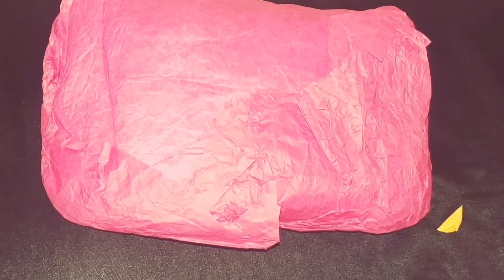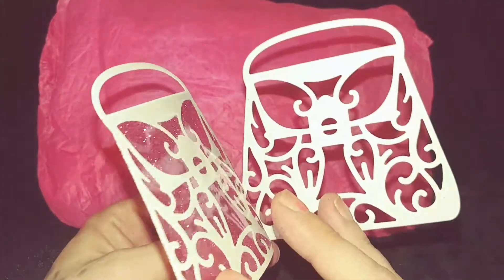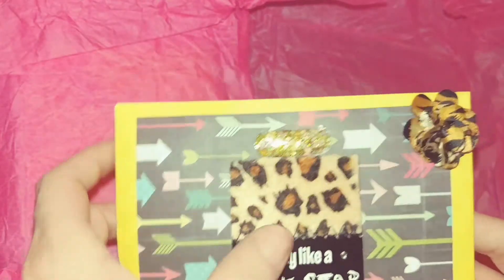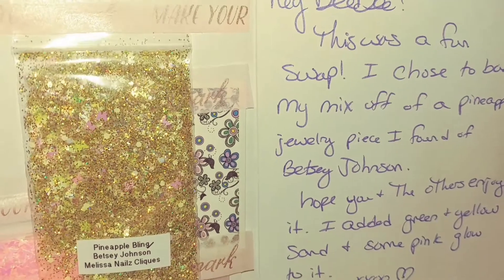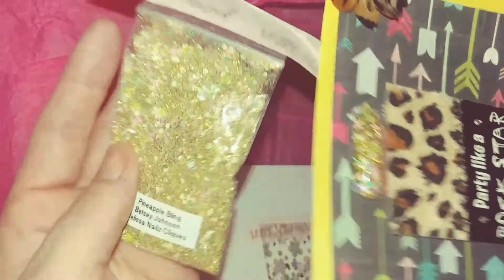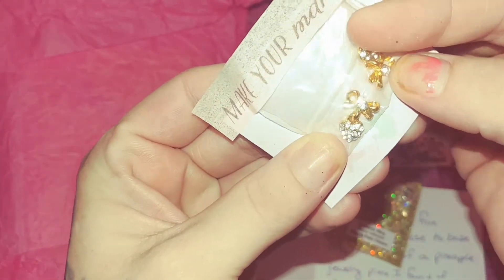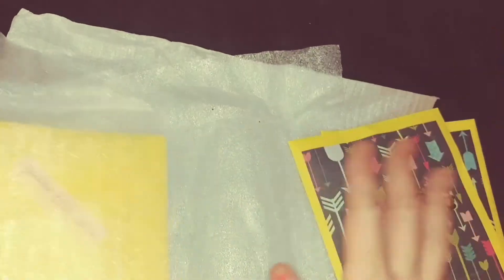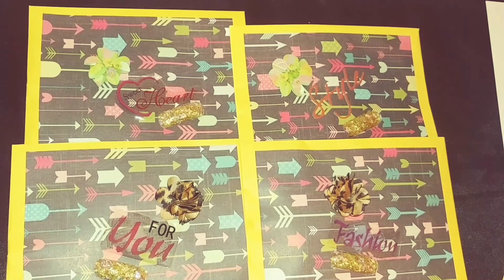Betsey Johnson GSR#2